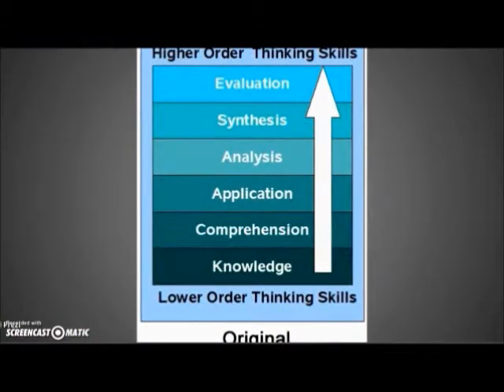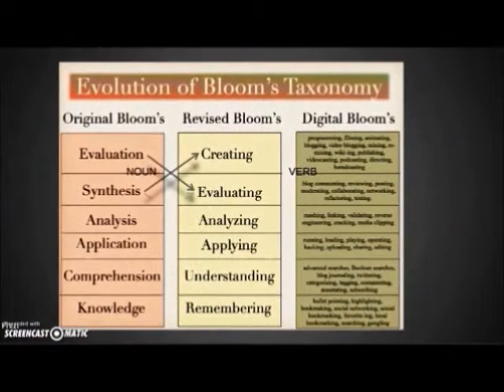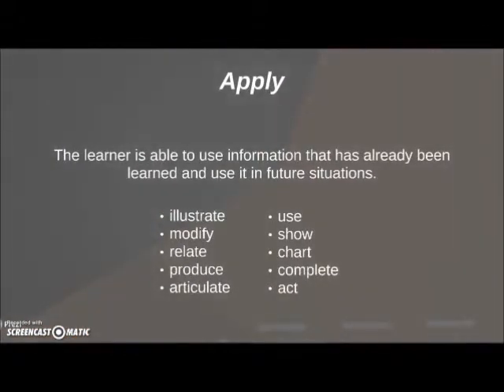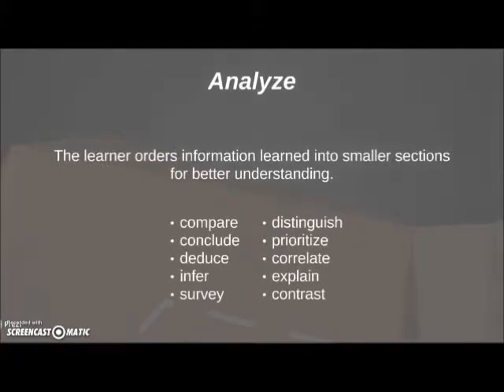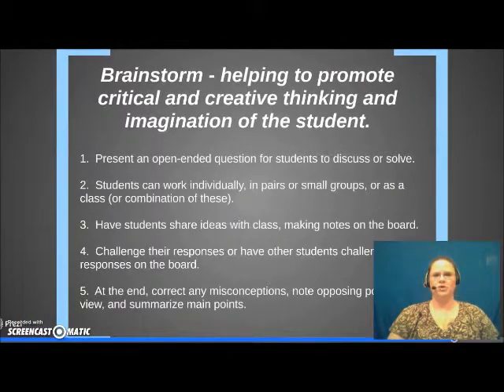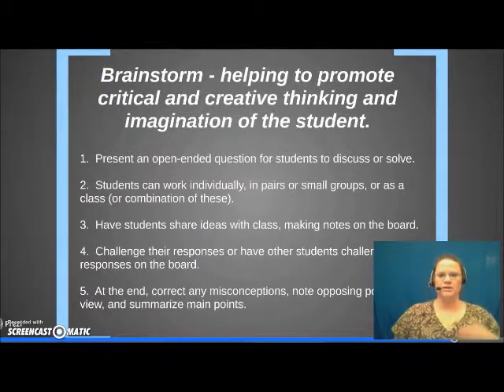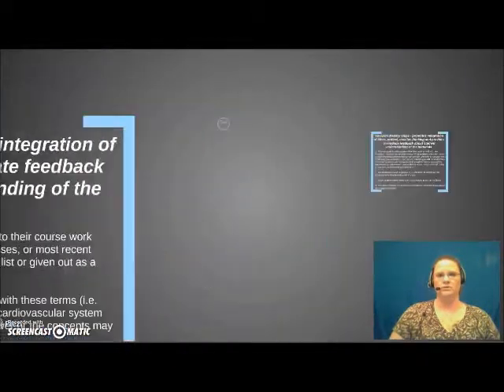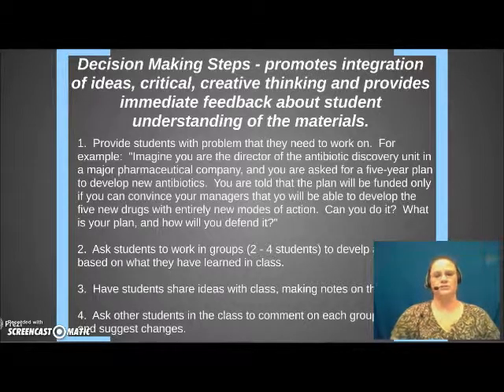Bloom's Taxonomy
Description